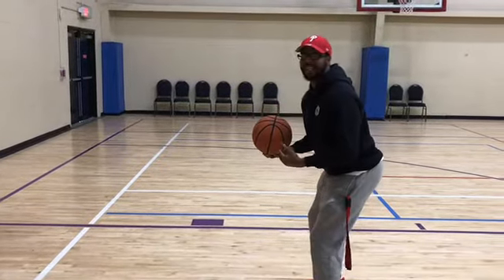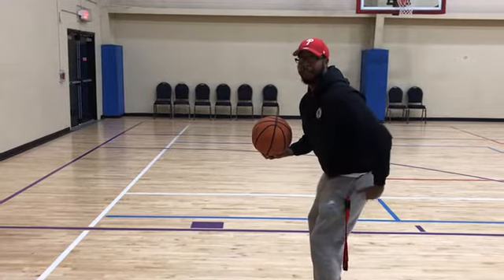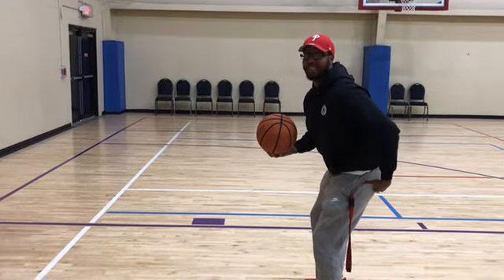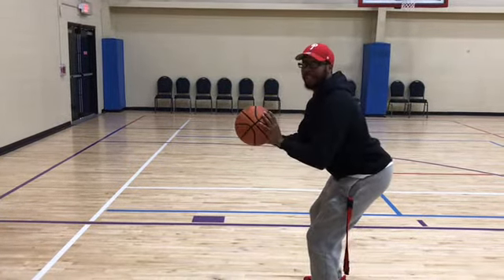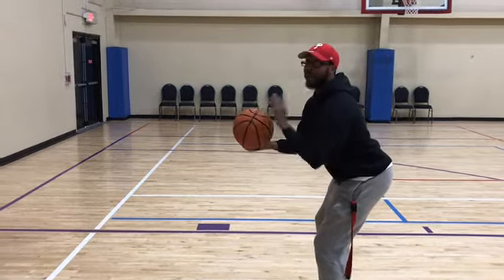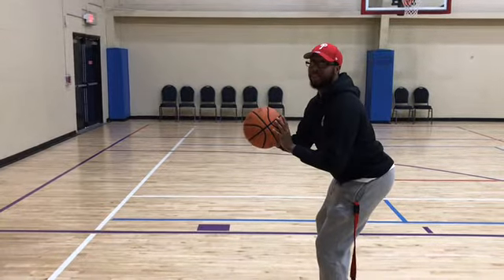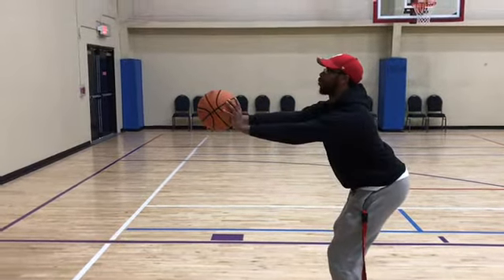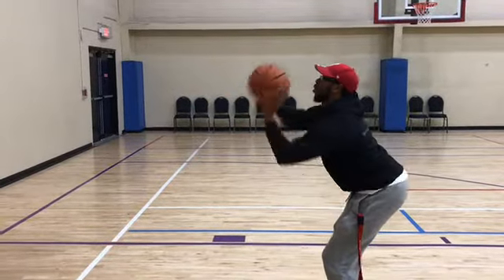Fundamental Form Shooting